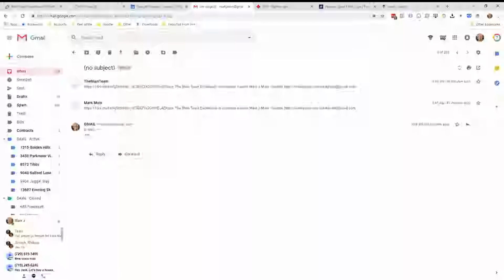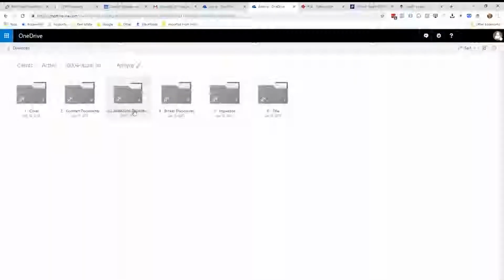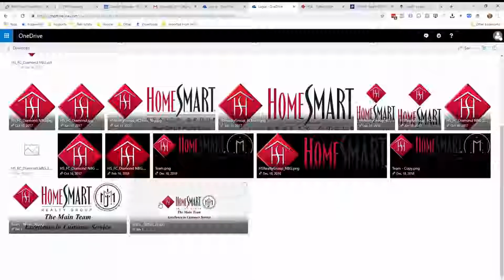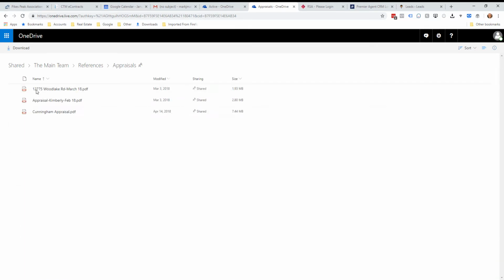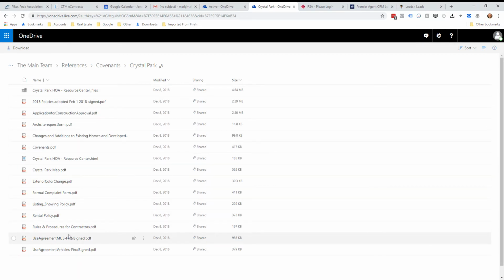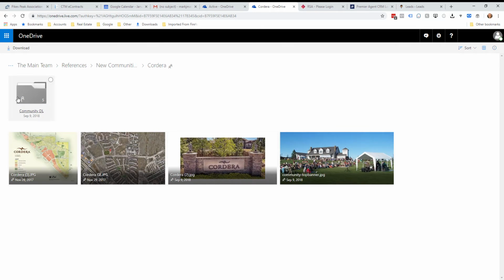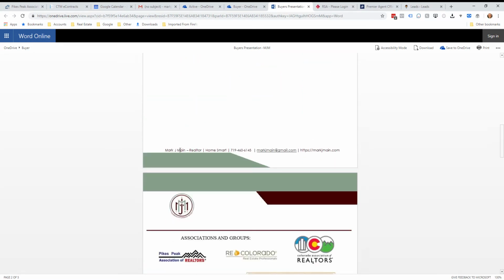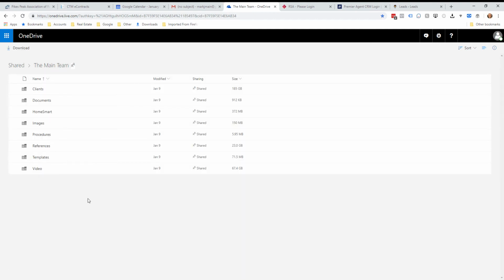Tutorial OneDrive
for all Colorado Springs Real Estate Video tutorial for access and use of The Main Team OneDrive cloud storage account